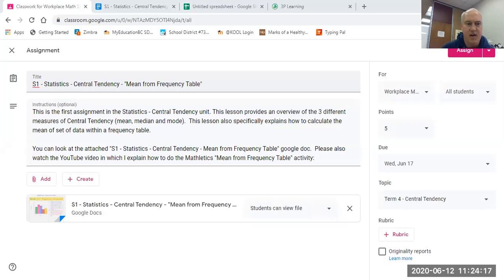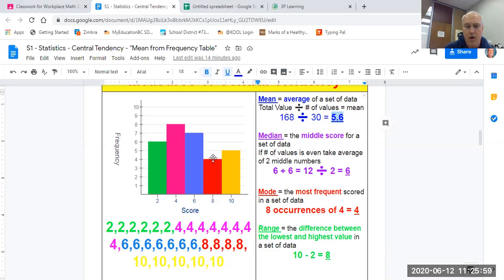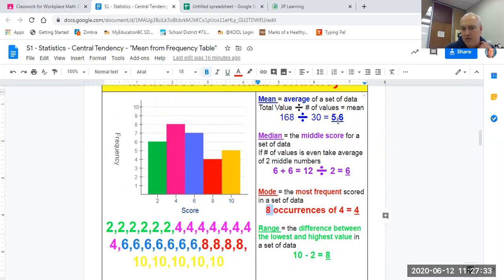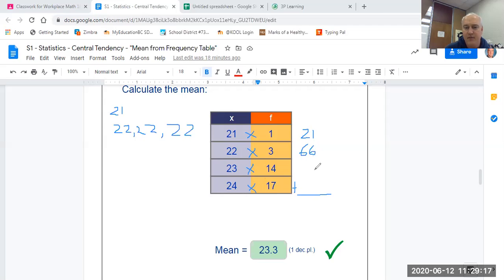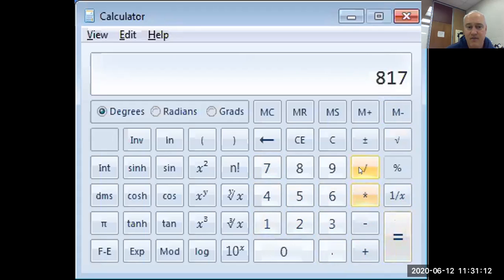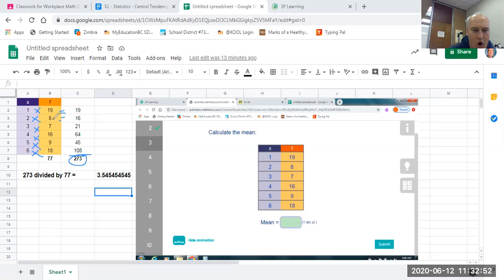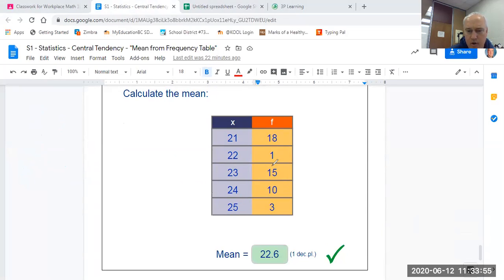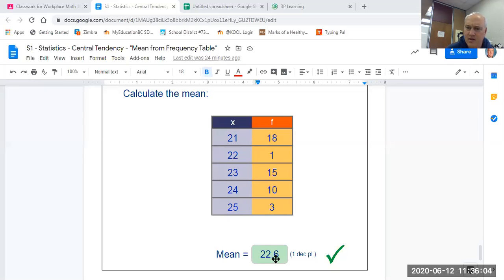S1 - Statistics - Central Tendency - "Mean from Frequency Table"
This video provides an overview of the 3 different measures of Central Tendency (mean, median and mode).  This lesson also specifically explains how to calculate the mean of a set of data within a frequency table.